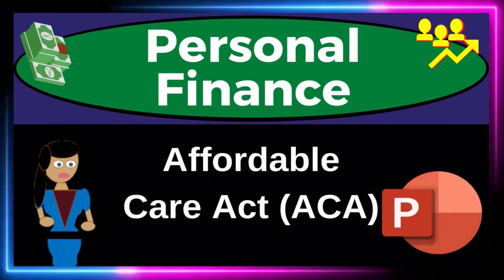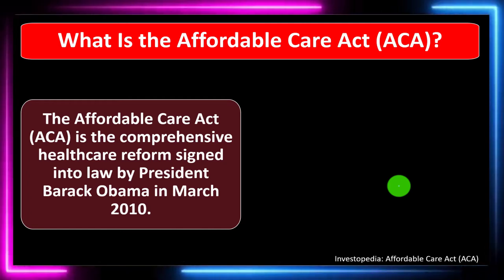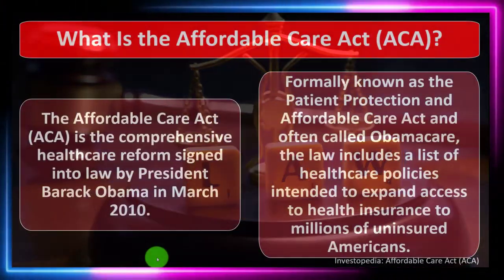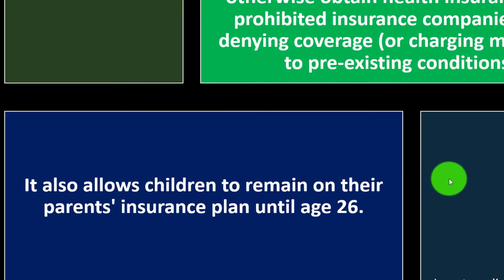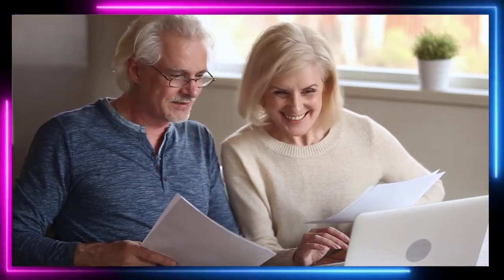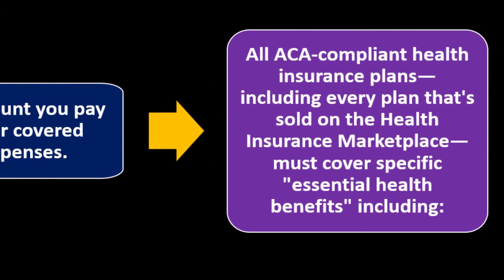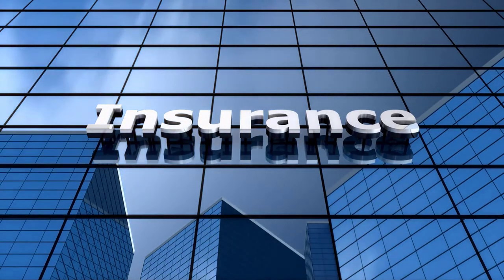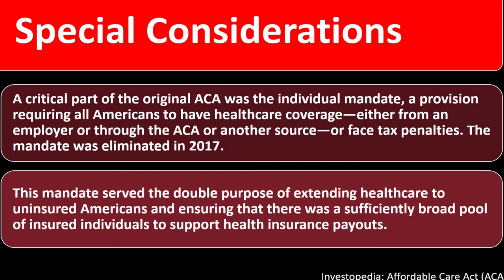Affordable Care Act (ACA) 9080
Affordable Care Act (ACA)
Personal Finance